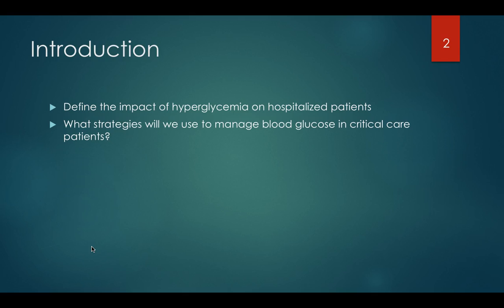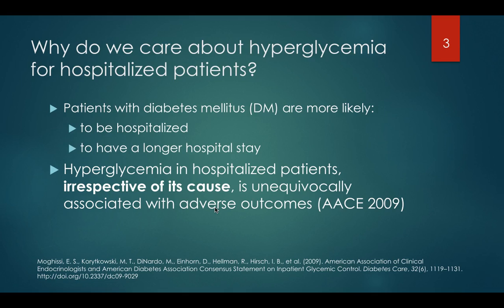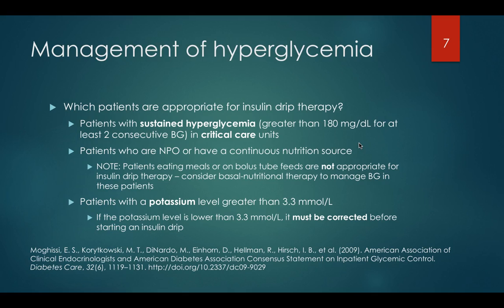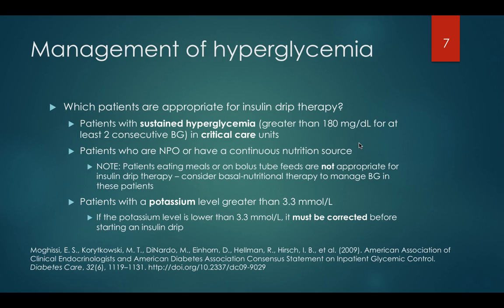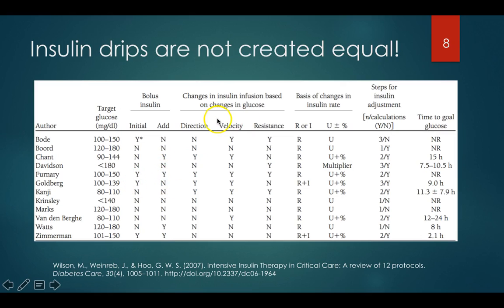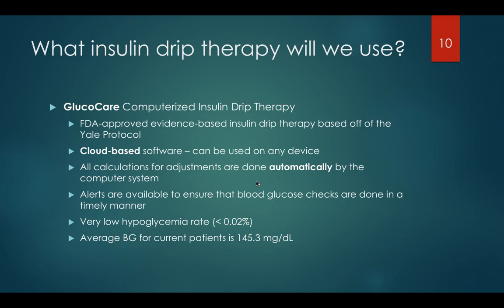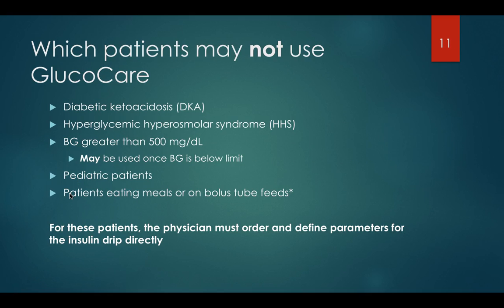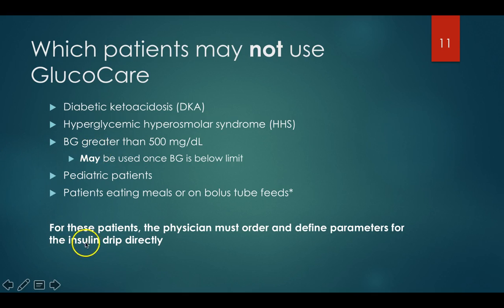GlucoCare 1 Introduction